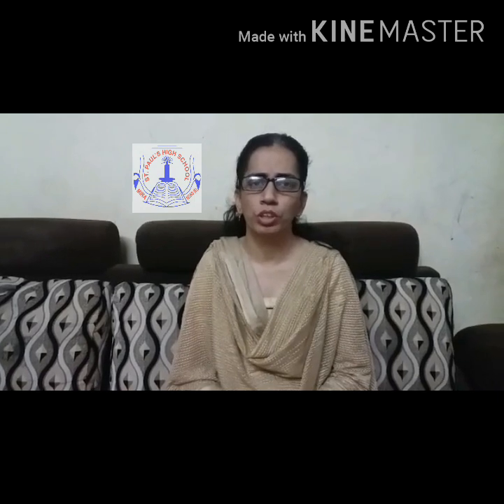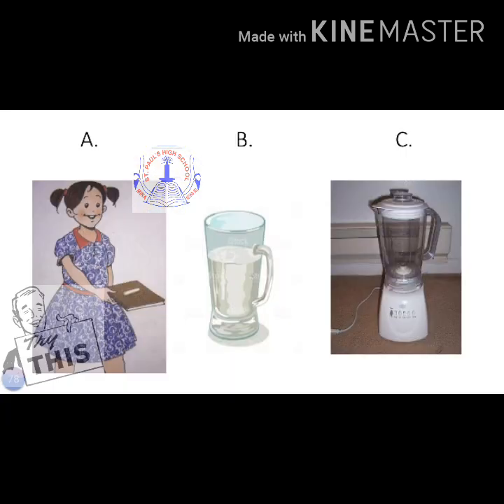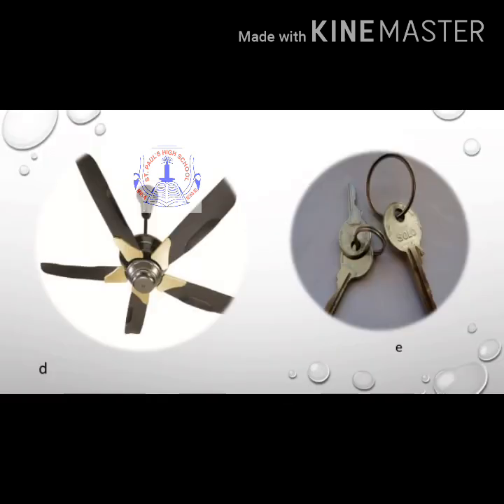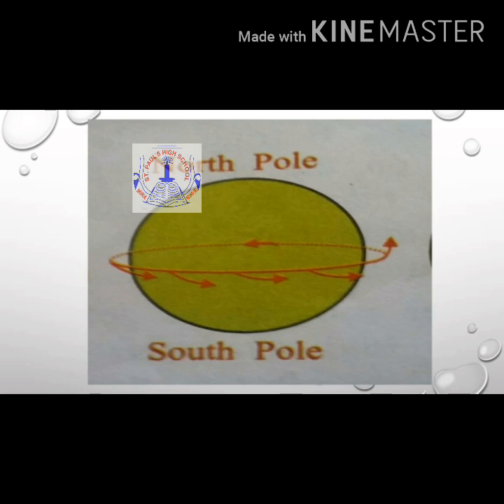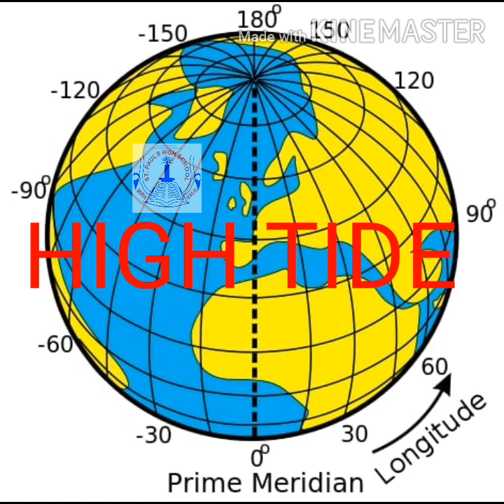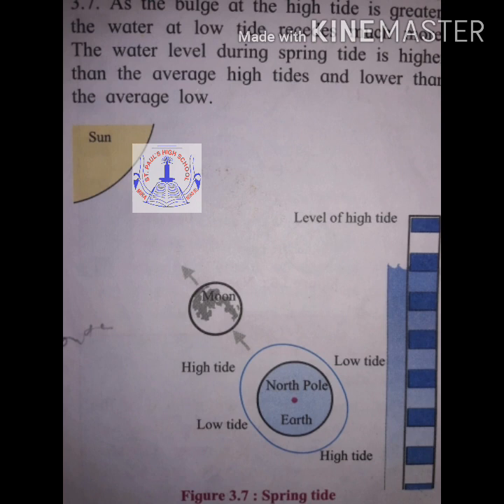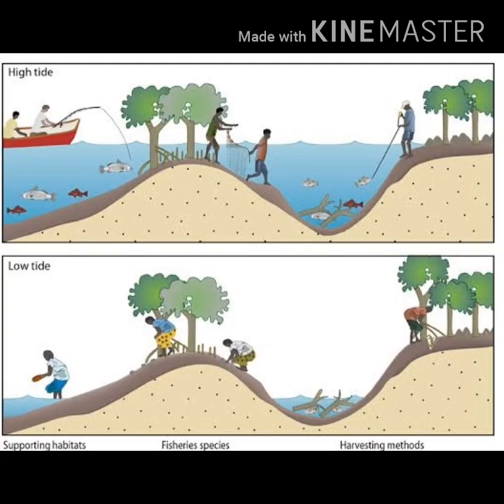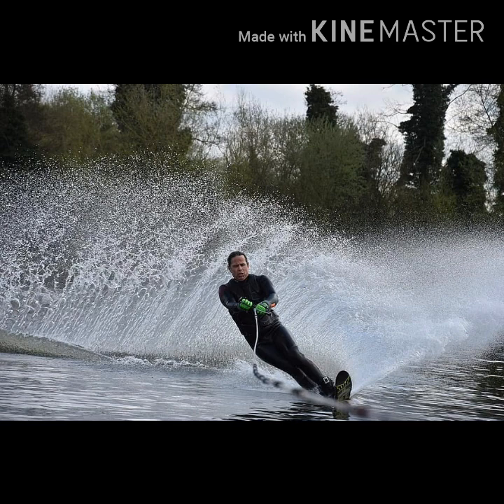Std VII - Geography - Ch 3 - Tides - Part 1